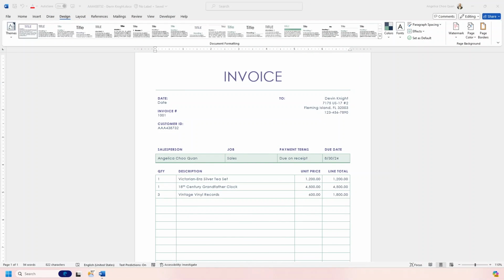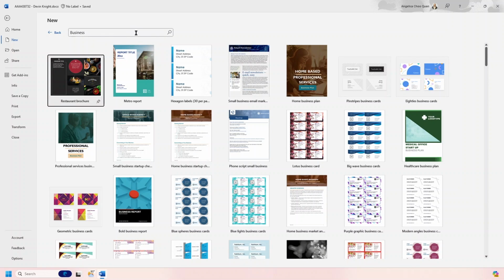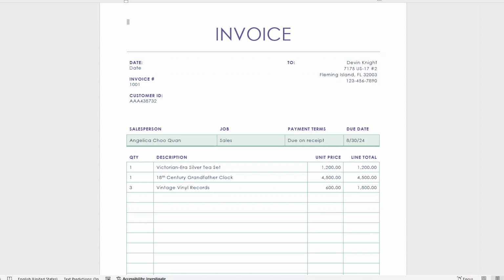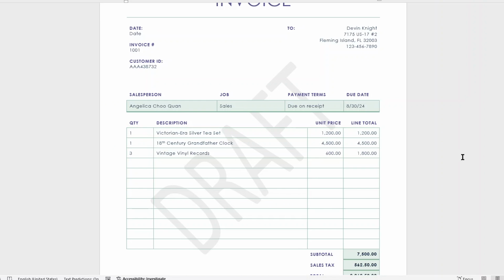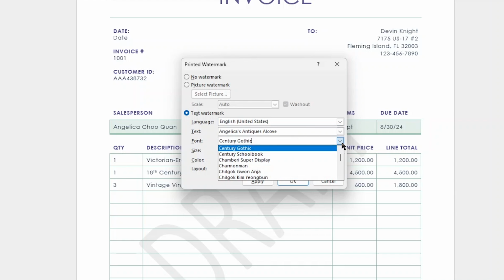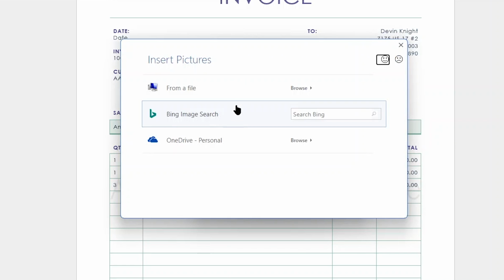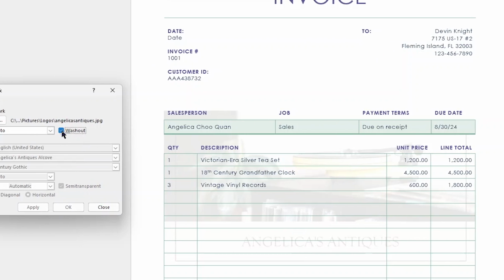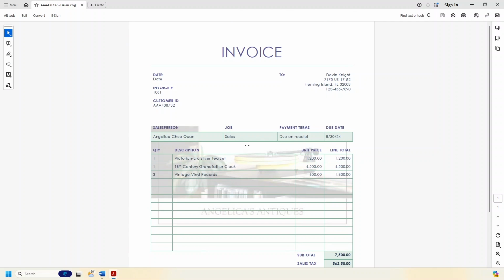Most People Do This Wrong in Word… Top 3 Watermark Methods!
In this video, we'll review 3 quick and easy methods to add pre-defined or custom text and picture watermarks to your Word documents.

00:00 - Introduction
01:15 - Setting Up An Invoice Template in Word
03:11 - Applying and Customizing Watermarks
07:06 - Adjusting Watermark Appearance
10:24 - Final Thoughts